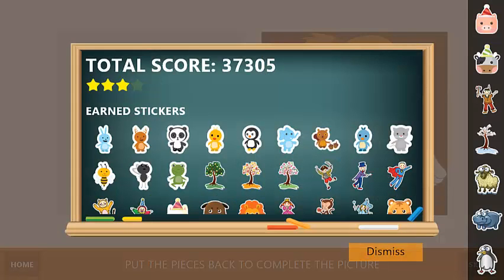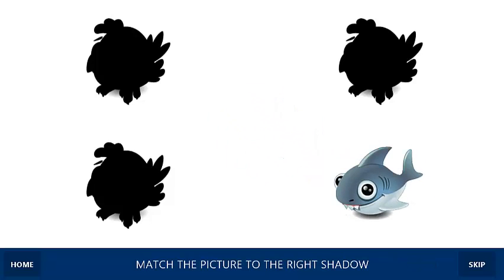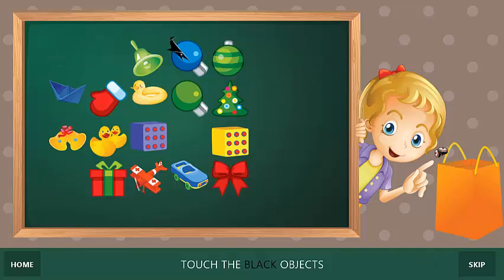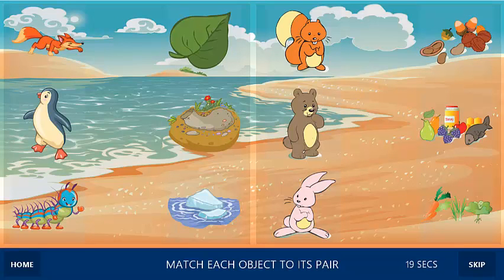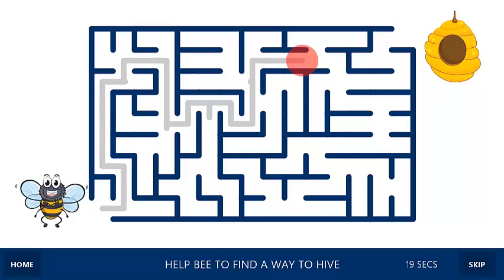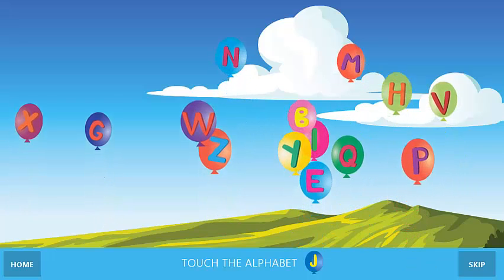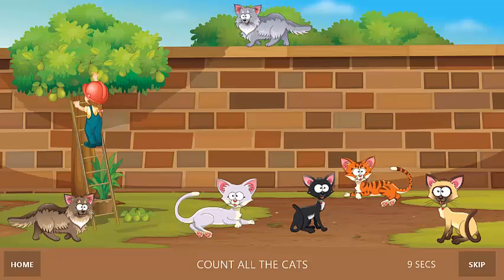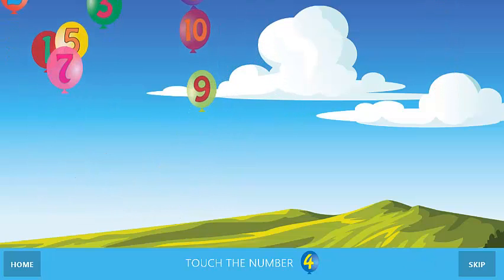Kids Preschool Learning Games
Help learn your kid with 17 colourful & engaging kids games designed to provide preschool learning precepts. All games are designed to help your kiddo learn in a fun and interesting way for both kids and parents.